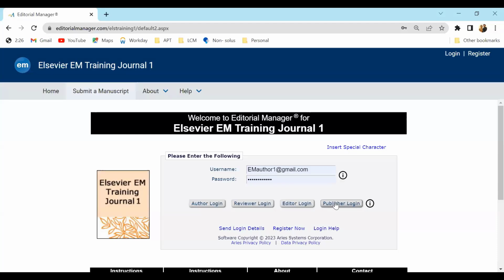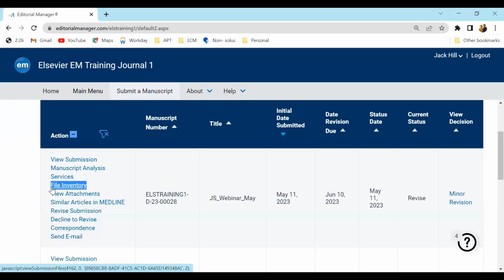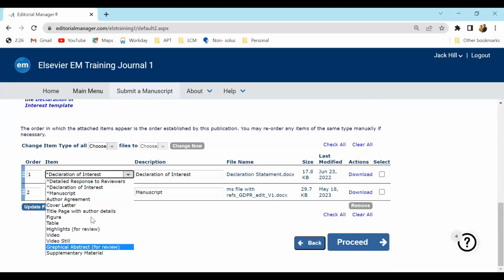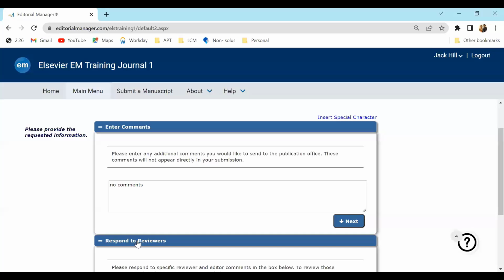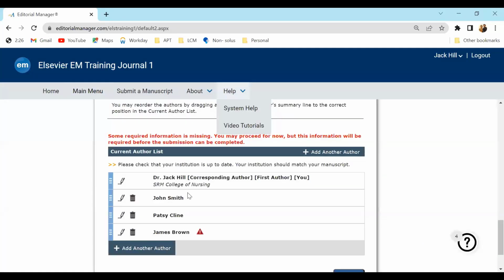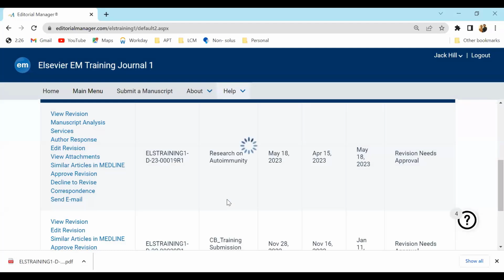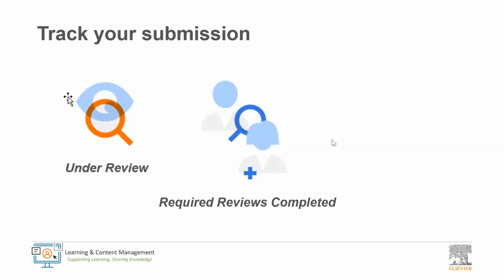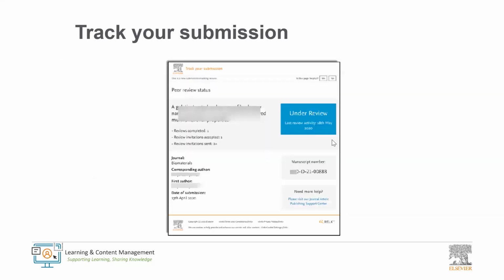Author webinar: Preparing and submitting a revision in Editorial Manager 18 May 2023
This author webinar recording takes us through the author revision submission steps in Editorial Manager, and how to track a submission.